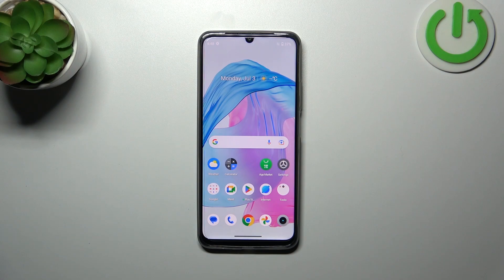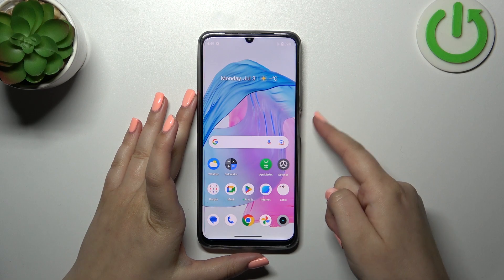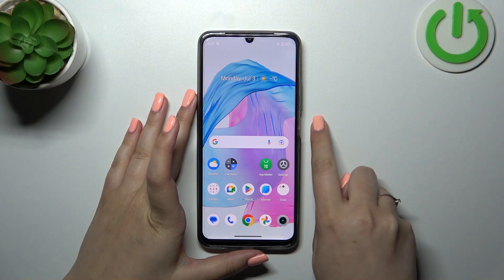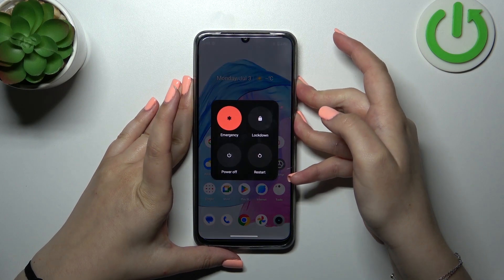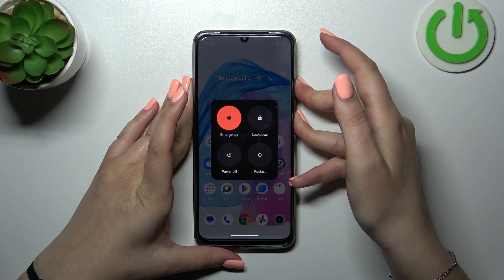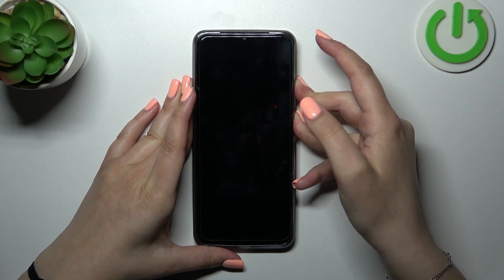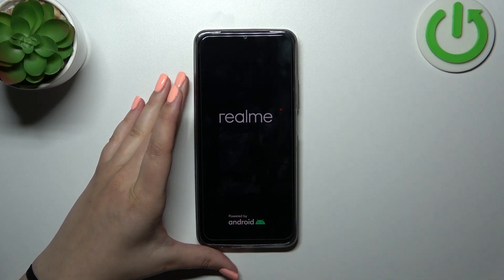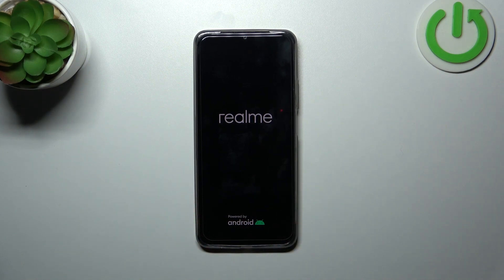How to Soft Reset REALME C53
Stay here if you want to know how to soft reset your REALME C53 smartphone. You can simply resolve minor software issues and optimize device performance. You won't lose any app data. Visit our YouTube channel if you want to know more about REALME C53.

How to soft reset REALME C53? How to reset REALME C53?